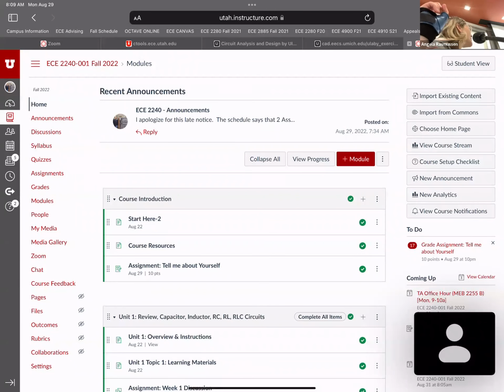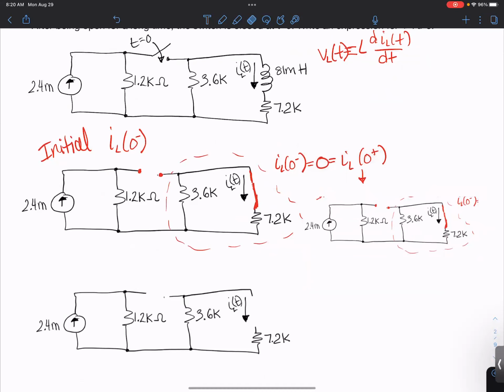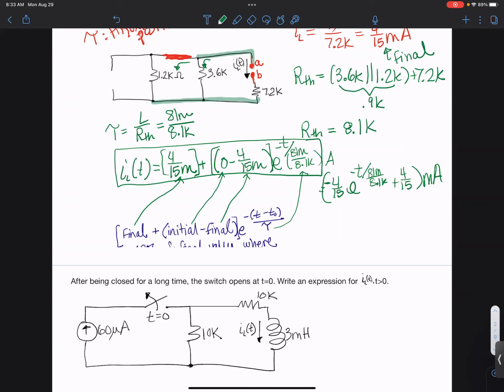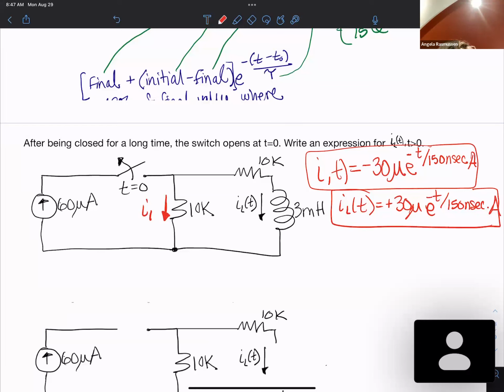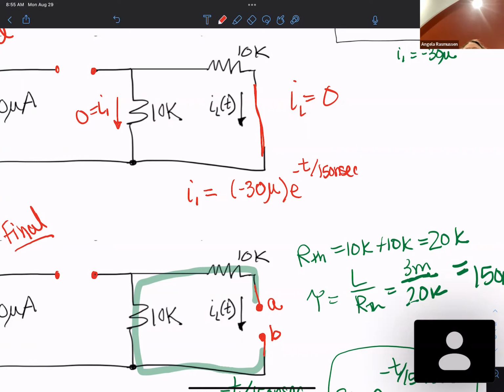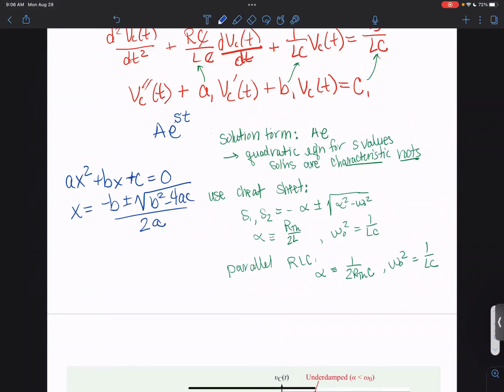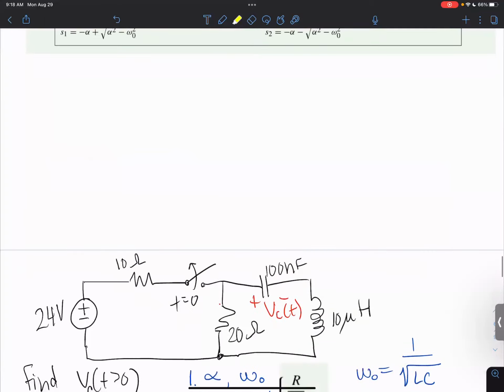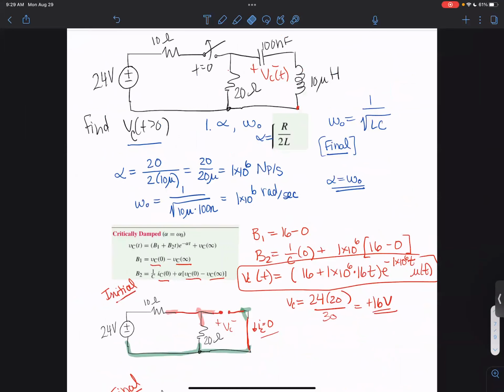ECE 2240 Lecture 2b RL and RLC Circuits